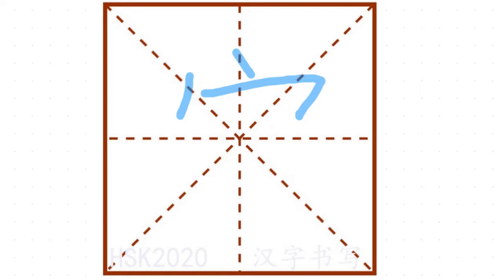Chinese Handwriting 汉字书写 HSK1【客】